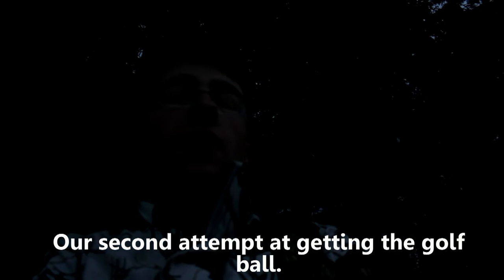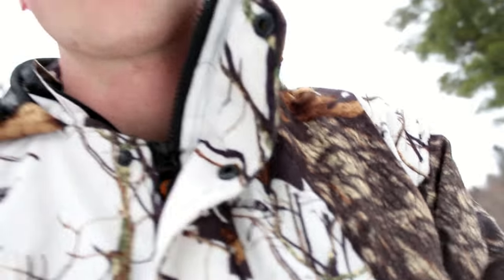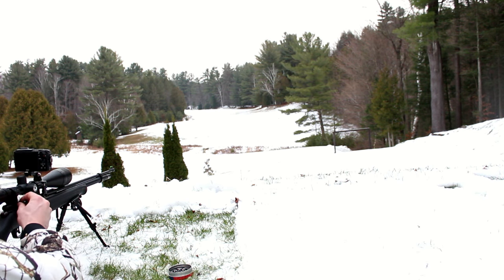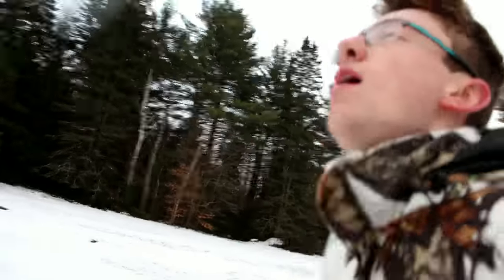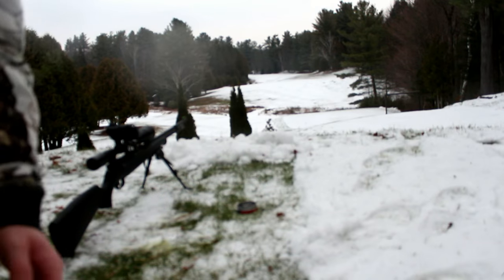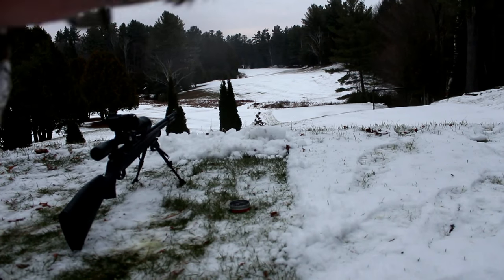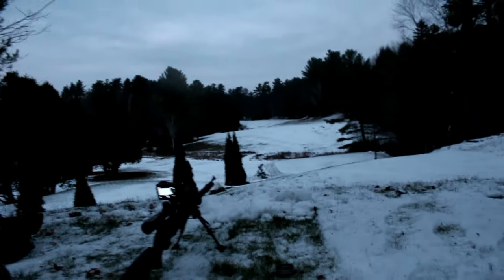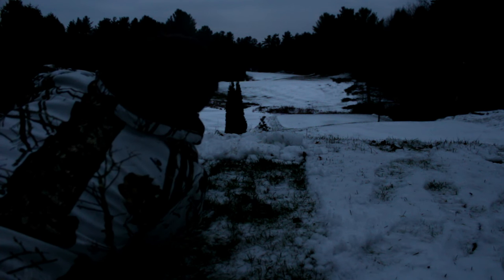175 Yard Golf Ball Shooting Challenge! AirgunDepot LongRangers Challenge Pt.2 Hunter Tom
Hey Hunter Nation! Today I'm gonna attempt to shoot at 175 yards with the Benjamin maximus at a golf ball! Hope you enjoy!

-Fancy Folks & Outdream - Smooth Talkin' (feat. Skye Strickler) ⚜Fancy Folks ⚜ ▪️ ⚜Outdream ⚜ ▪️ ⚜Skye Strickler ⚜ ▪️